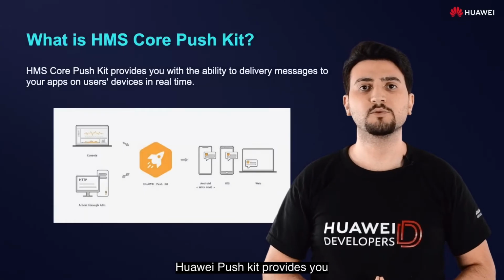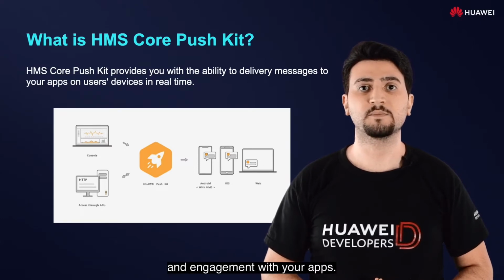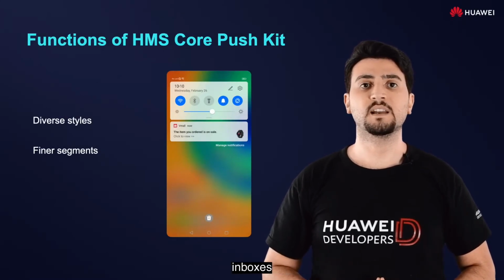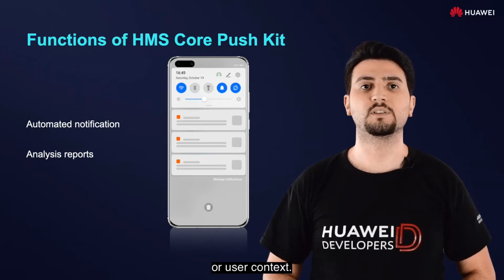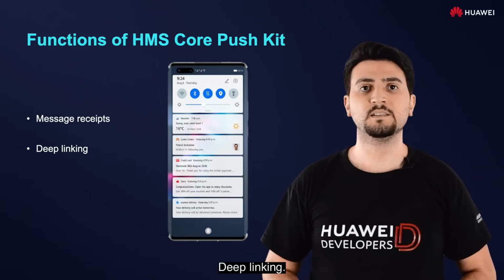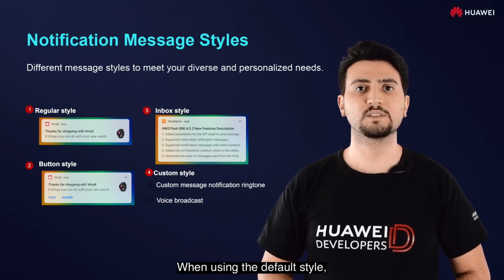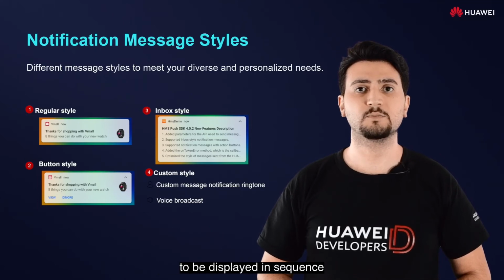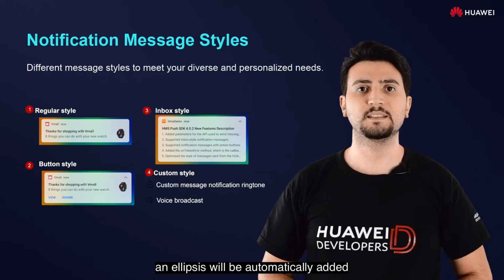3.1. HMS Core Push Kit Overview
In this very brief tutorial, we will gie you an overview on HMS Core Push Kit. Advantages includes: pushes messages in real time, has instant reach and, has a global coverage.